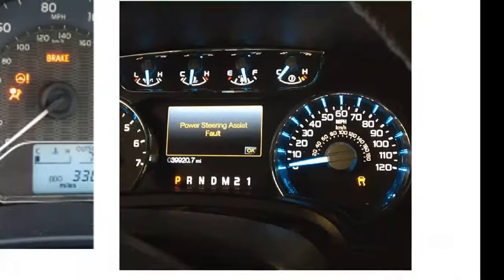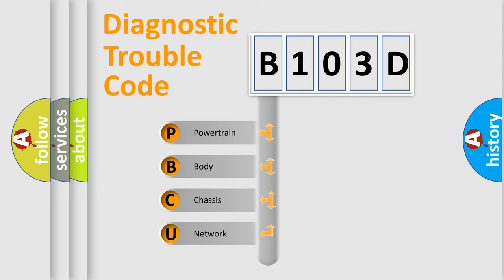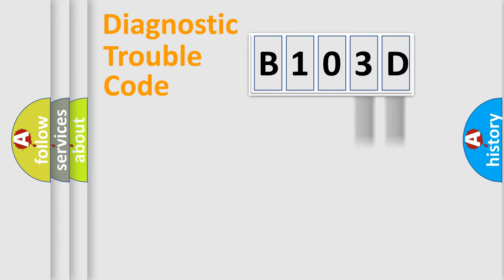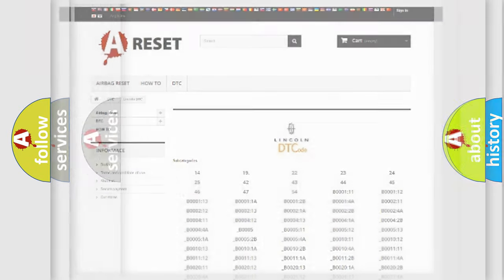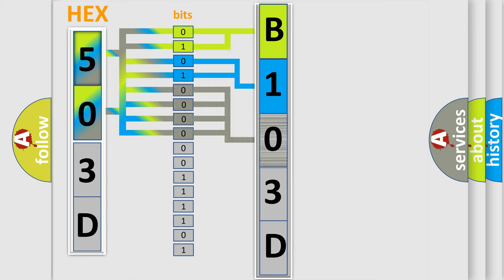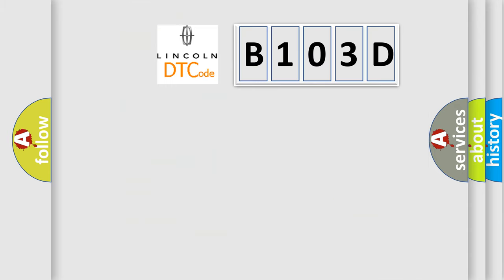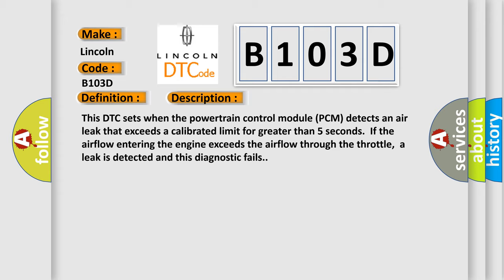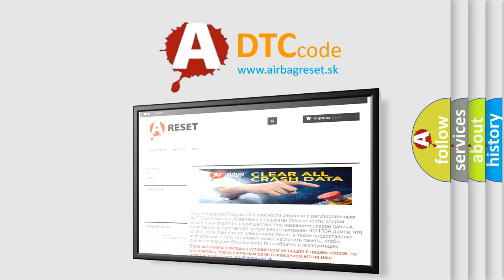DTC Lincoln B103D Short Explanation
Contents:
0:21 Basic DTC analysis according to OBD2 protocol standard.
1:48 Insight into programming
2:58 A diagnostically understandable description of the Diagnostic Trouble Code
3:05 Basic error definition

Make:
Lincoln
Code:
B103D
Definition:
Fuel System Leak Detected - Small Leak
Description:
This DTC sets when the powertrain control module (PCM) detects an air leak that exceeds a calibrated limit for greater than 5 seconds.If the airflow entering the engine exceeds the airflow through the throttle,a leak is detected and this diagnostic fails.
Cause:
Unmetered air leaks between throttle body and intake valvesAir leaks at the intake manifoldPositive crankcase ventilation (PCV) system is leaking or the PCV valve is stuck open
Diagnosis:
Verify the integrity of the PCV system.